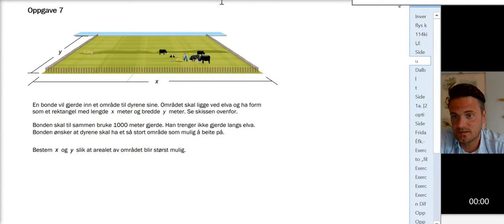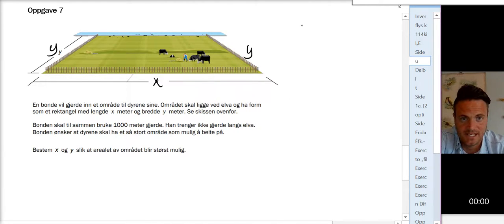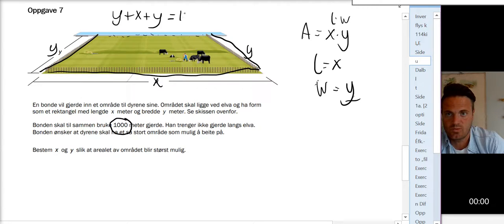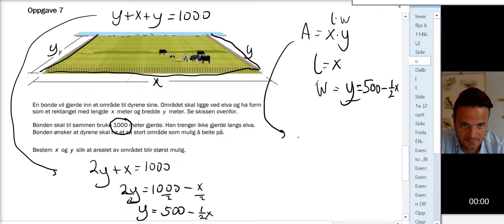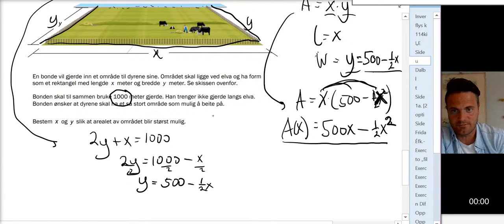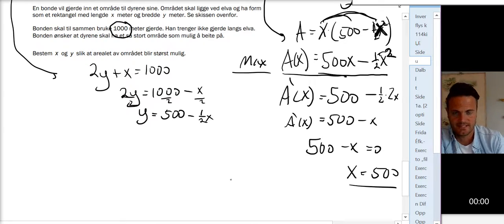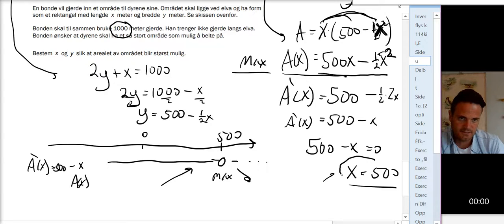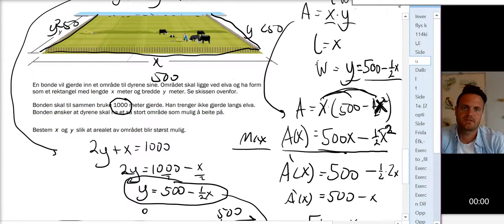Booklet 3 Exercise 7 part 1